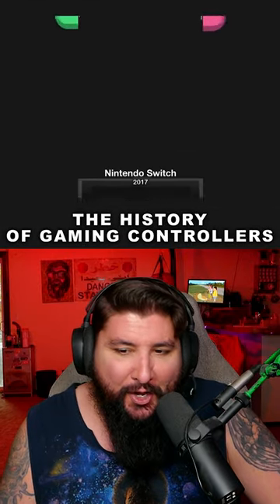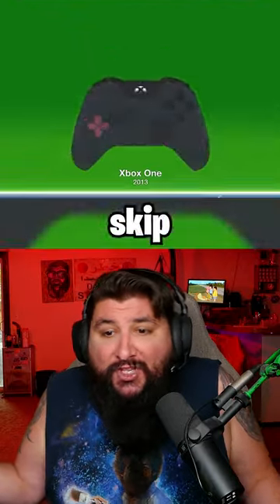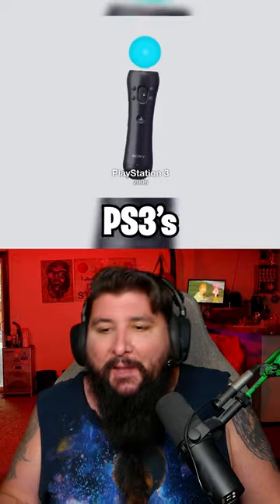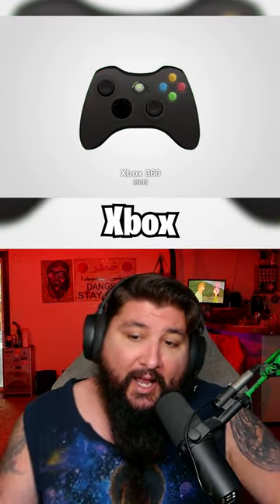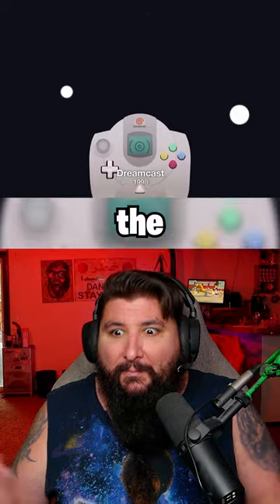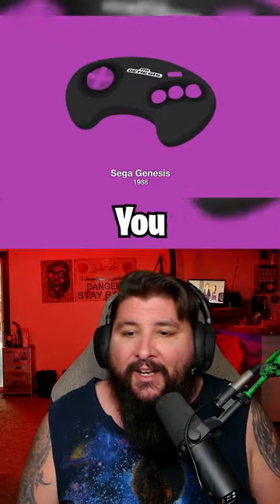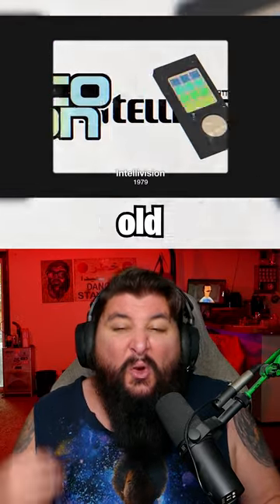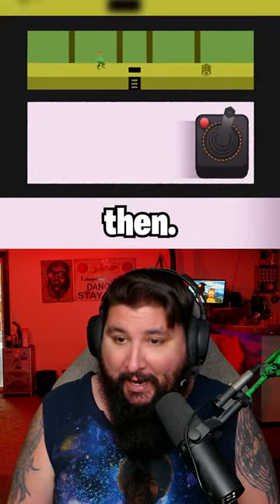The History of Controllers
My equipment:
Lumix GX85 Camera
Stream Deck
Stream Deck Xl
Elgato 4K Capture Card
Ring Light
Steel Series Arctis Pro Wireless Headset
AT2035 Mic